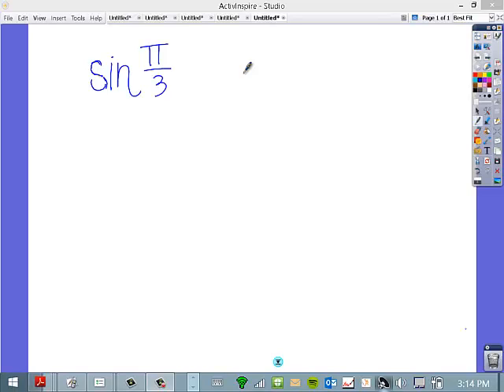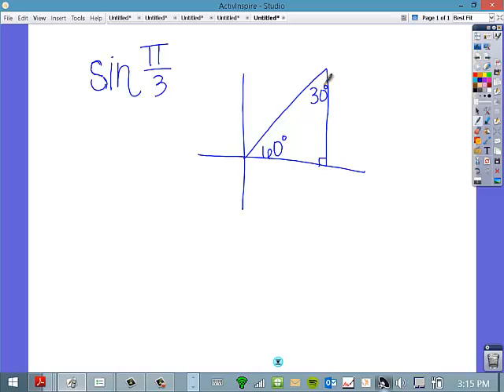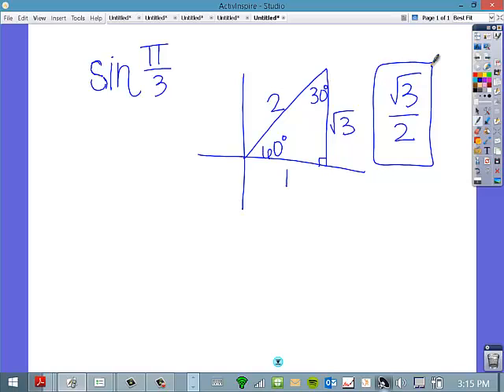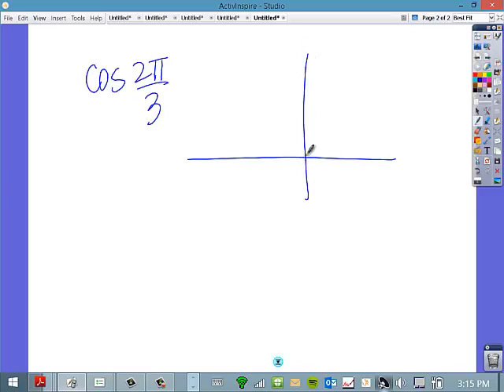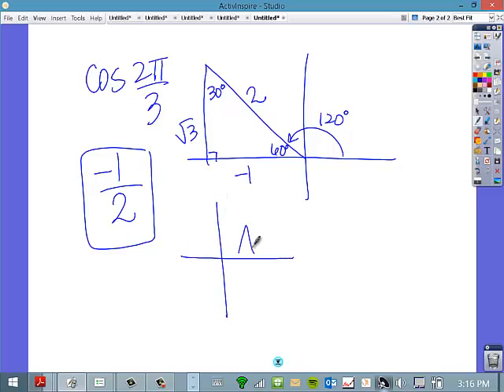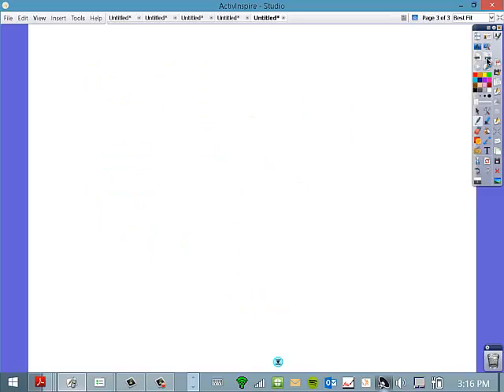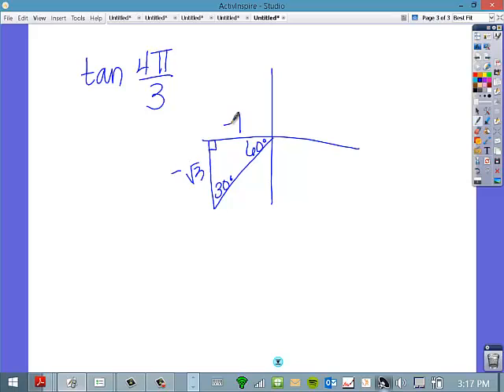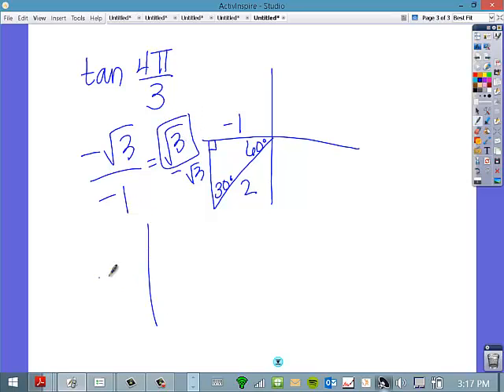Unit Circle, Any angle Part IV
Trig, Unit circle, Right Triangles